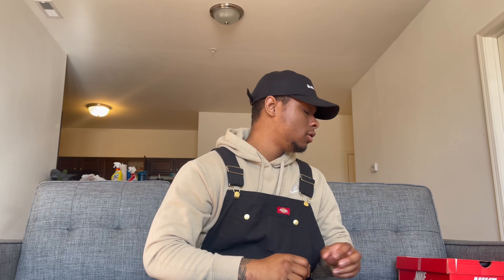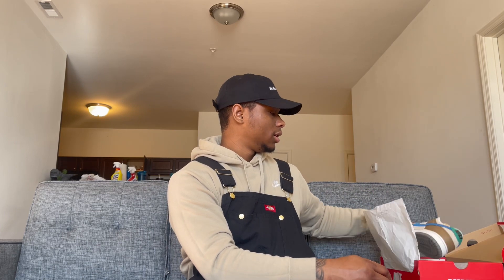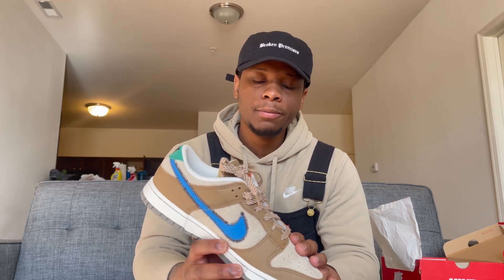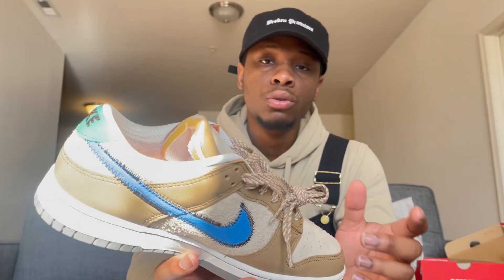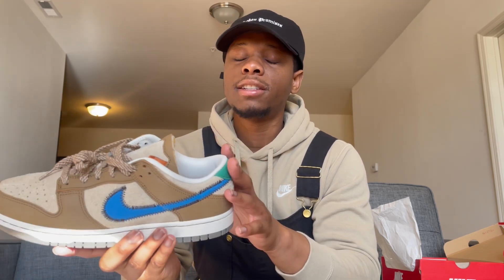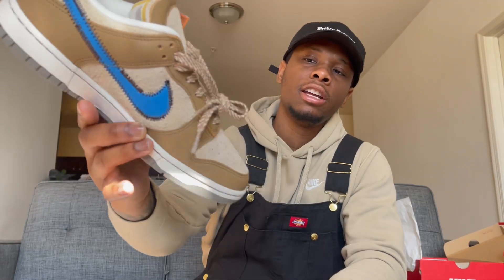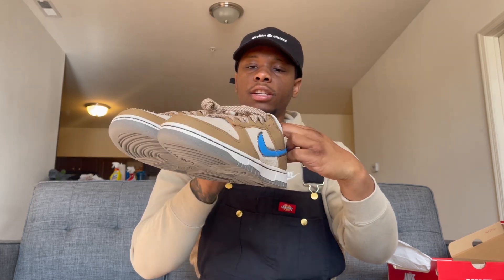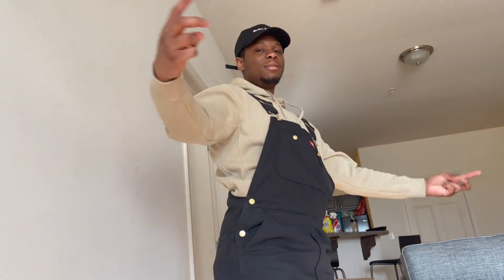Nike Dunk Low “Dark Driftwood” Review